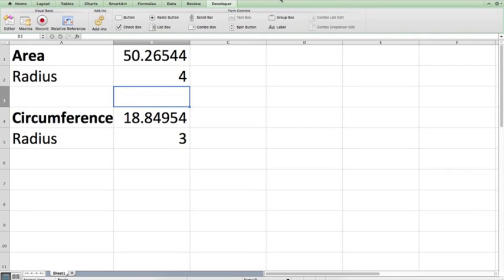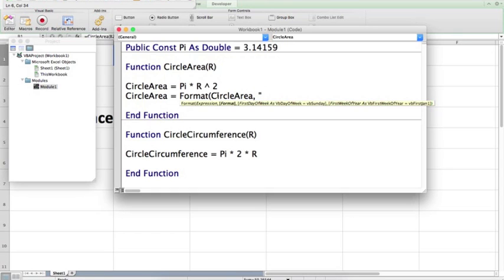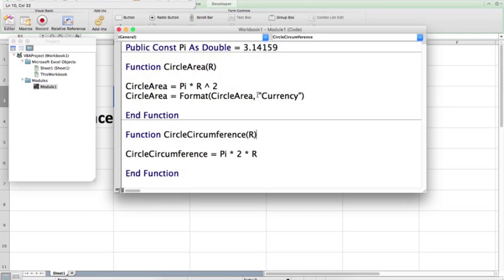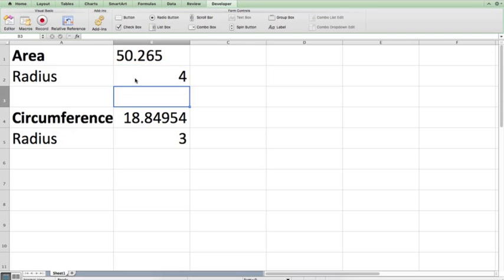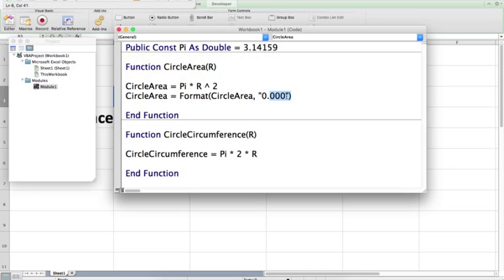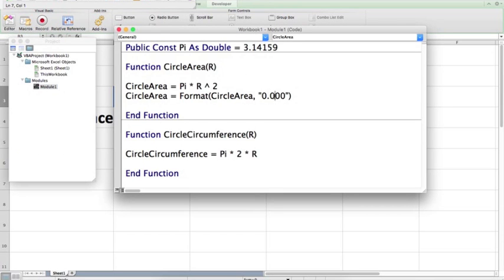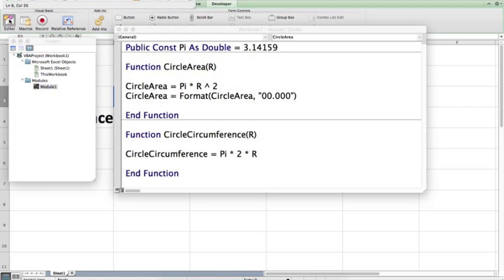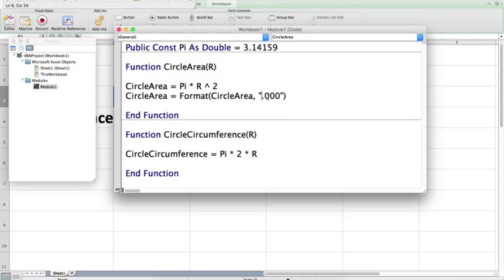VB: 14 Formatting Decimals